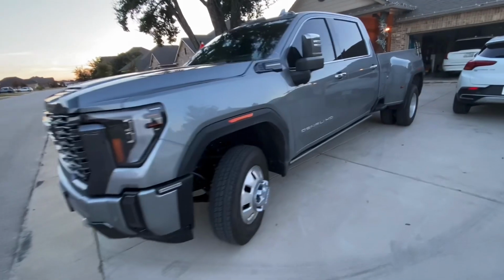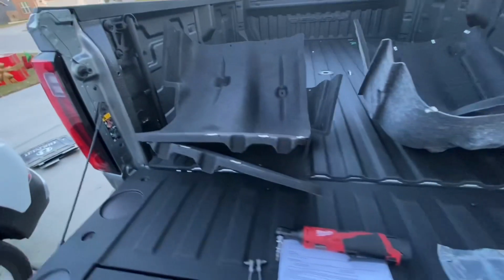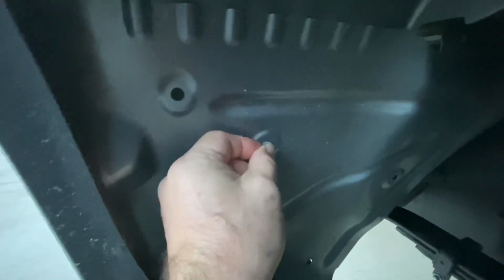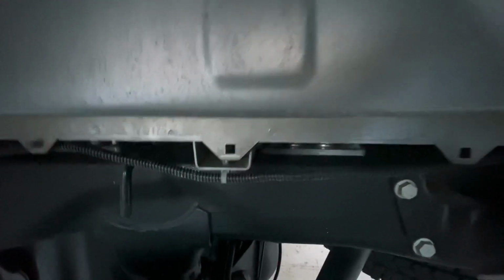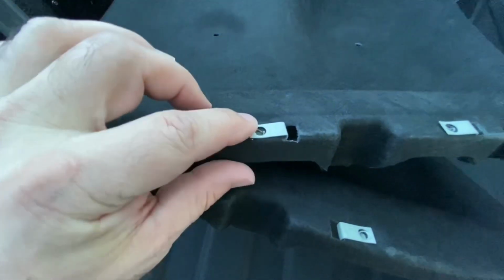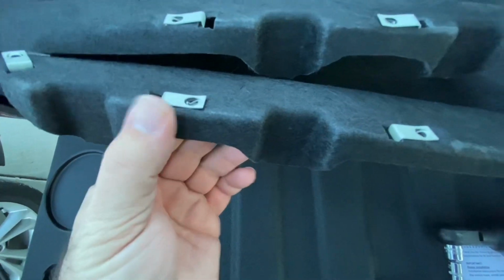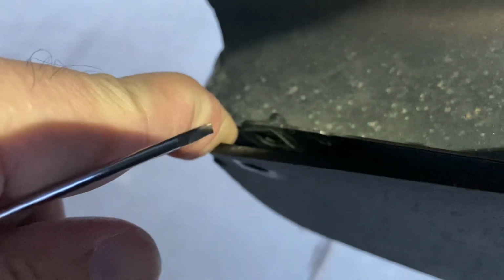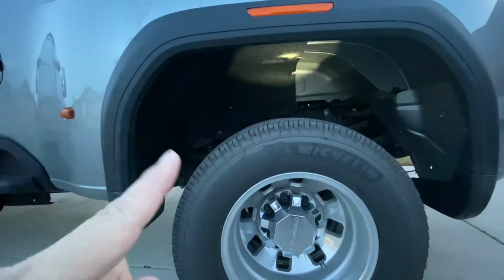2024 GMC 3500 ULTIMATE. Dually Fender Liner Installation